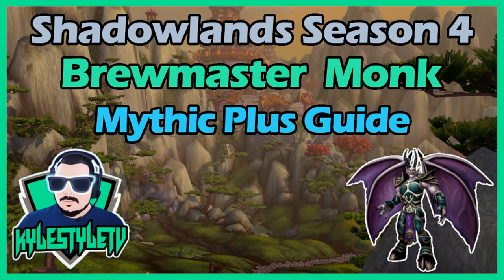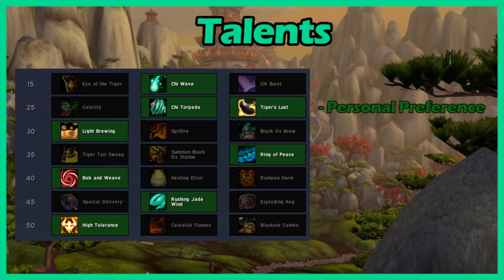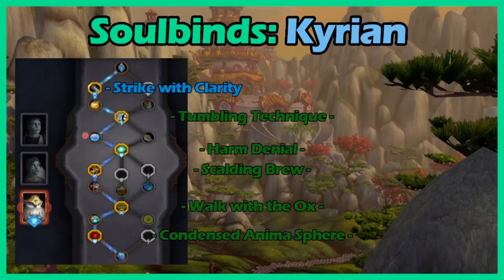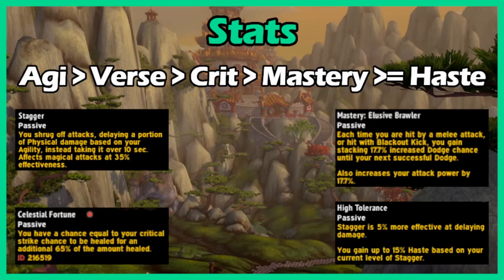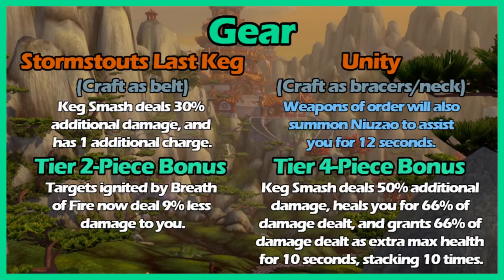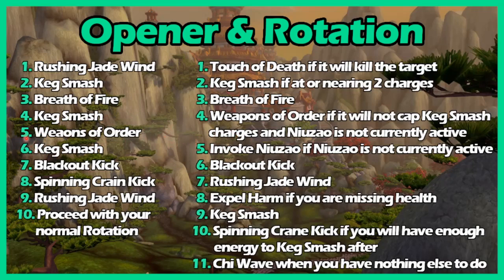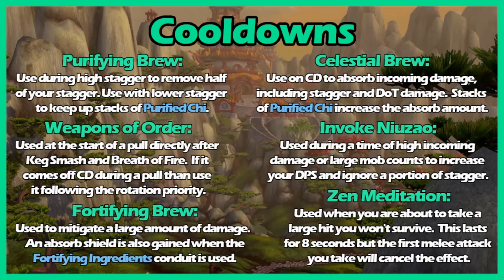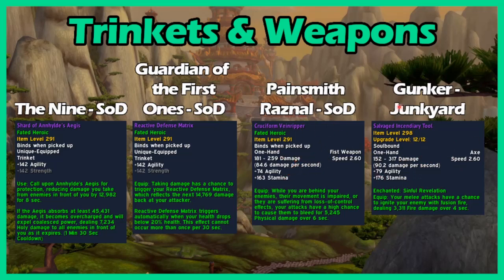In Depth Brewmaster Monk Mythic Plus Guide - Shadowlands 9.2.7 Season 4 - Shrouded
In Depth Brewmaster Monk Guide for Shadowlands Season 4 - Shrouded

Timestamps:
0:00:36 - Utility
0:08:26 - Talents
0:19:57 - Soulbinds
0:28:44 - Stat Priority
0:39:15 - Legendaries
0:42:41 - Tier Bonuses
0:46:18 - Opener
0:50:12 - Rotation
0:57:17 - Cooldowns
1:10:35 - Trinkets and Weapons